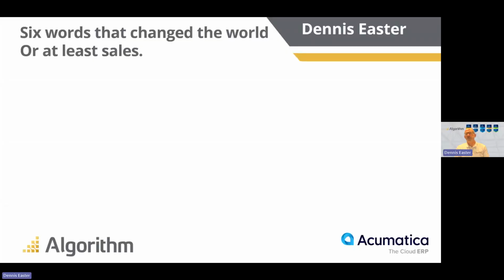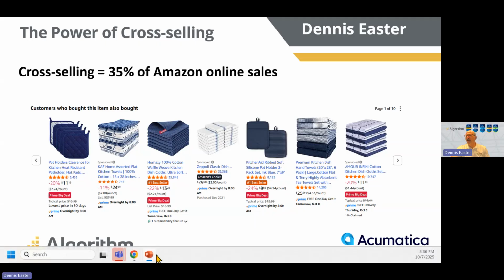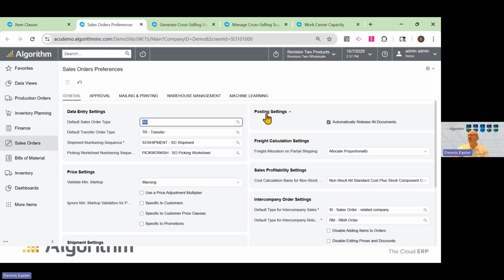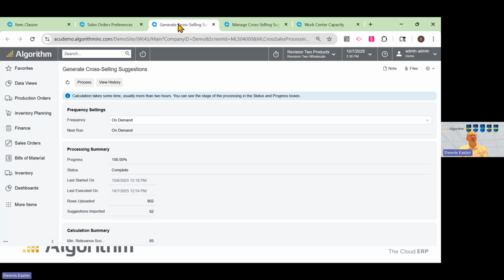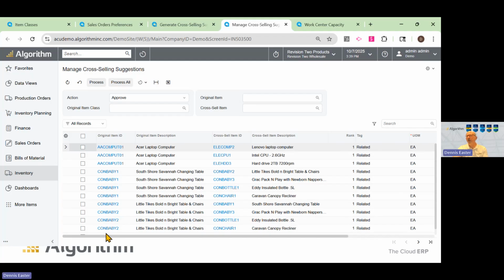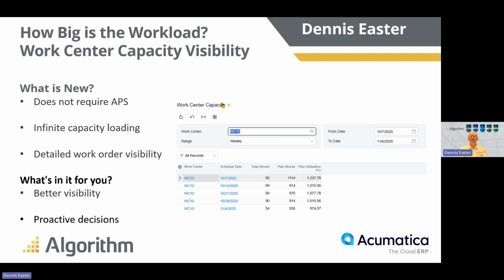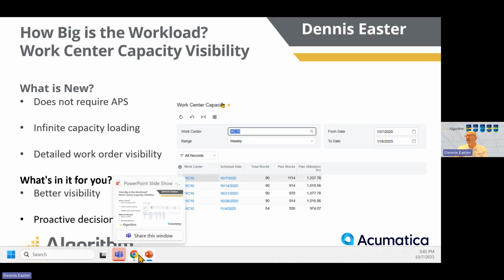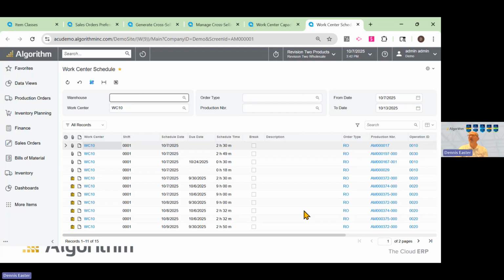What's New in Acumatica 25R2: Cross-Sell AI + Work Center Capacity Enhancements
In this Favorite Things of Acumatica 25R2 session, Algorithm Senior Solutions Engineer Dennis Easter breaks down two high-impact updates that help businesses boost revenue and improve manufacturing performance:

1. AI-Driven Cross-Sell Suggestions

Dennis opens with the classic upsell example: “Would you like fries with that?”, and connects it to modern retail powerhouses like Amazon, where cross-selling drives over 35% of online sales.

Acumatica 25R2 brings this same intelligence to your ERP with new machine learning, based cross-sell recommendations.

Dennis walks through:
• Item Class setup for generating cross-sell relationships.
• New Machine Learning tab in Sales Order Preferences.
• Choosing historical time periods, relevance scores, and excluded item classes.
• Running the cross-sell suggestion engine.
• Reviewing and approving recommended items before adding them to Related Items.

These enhancements give Acumatica users practical, pattern-based AI that increases average order value and improves customer experiences.

2. Infinite Work Center Capacity Visibility for Manufacturing

Acumatica 25R2 also introduces capacity load views for work centers — without requiring Advanced Planning & Scheduling (APS).

Dennis demonstrates how manufacturers can now:
• View infinite capacity loads by work center.
• Identify overloads or bottlenecks early.
• Access detailed production order lists tied to each load.
• See associated sales orders to proactively manage customer expectations.

This update empowers manufacturers to improve scheduling decisions, reduce bottlenecks, and deliver better customer service, all without the complexity of APS setup.